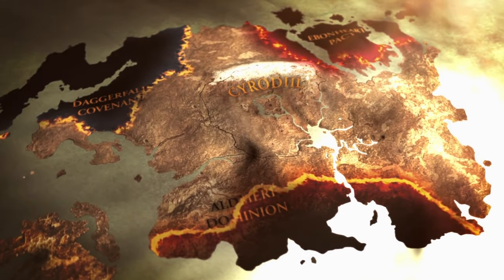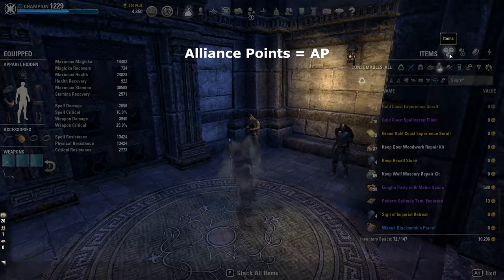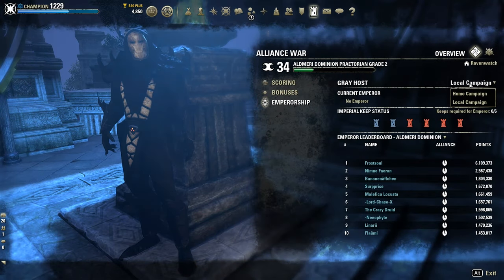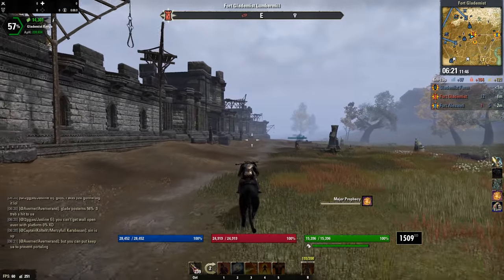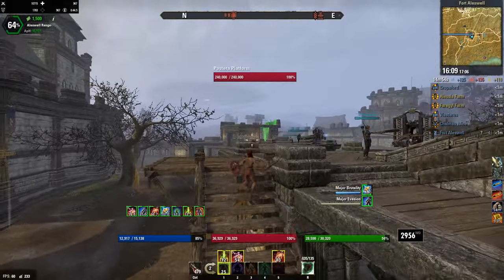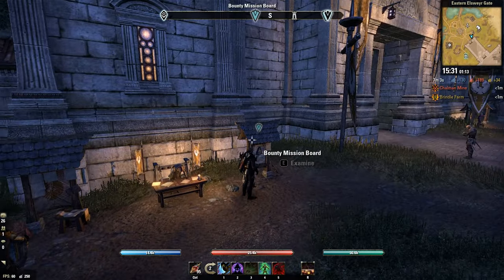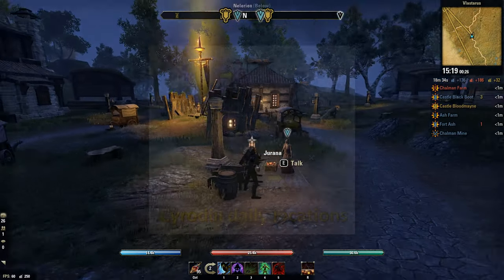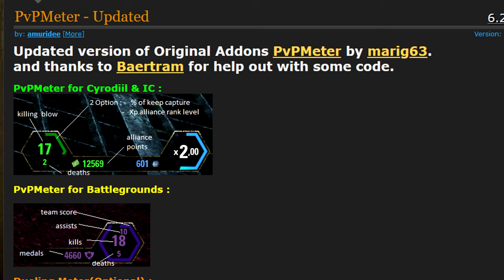ESO - Beginner's Guide to Cyrodiil [Midyear Mayhem Special]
A complete guide on how to go from being a Tyro to a Grand Scrublord. Results guaranteed. T-bags are optional.
0:00 intro
0:45 Campaigns
1:12 Basics
3:02 Getting around
4:04 Keeps & Sieging
6:00 Quests & PVE
7:12 Ranks & Skill lines
7:40 Add-ons
8:09 Tips

Advent Chamber Orchestra - Bartok - Roumanian Folk Dances - Waistband Dance, Roumanian Polka, Maruntel